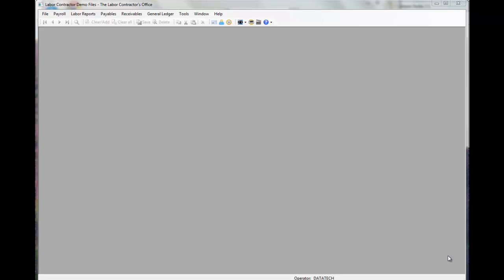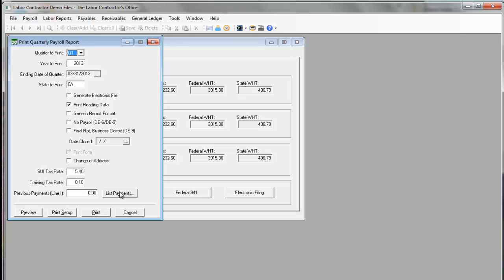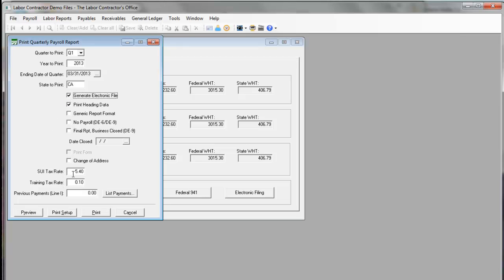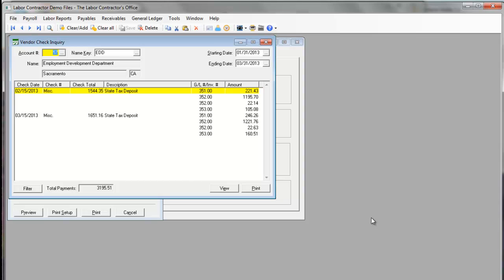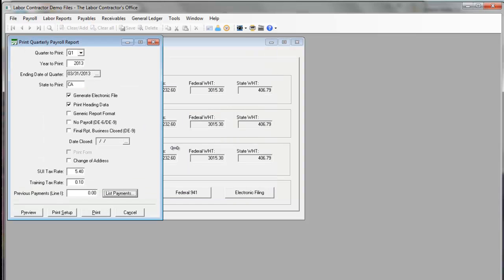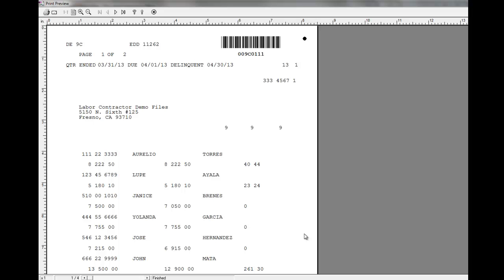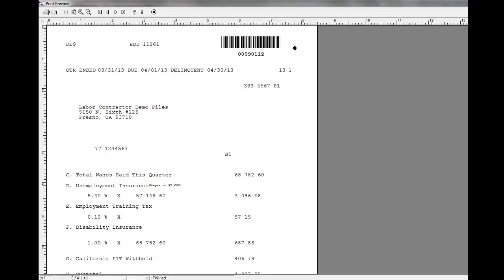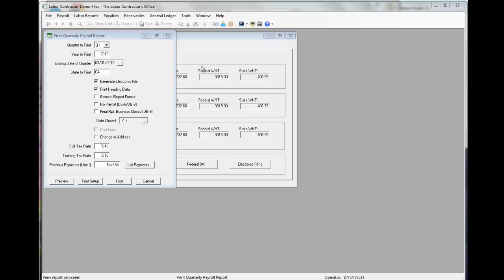Payroll_quarterly_california_electronic_reporting